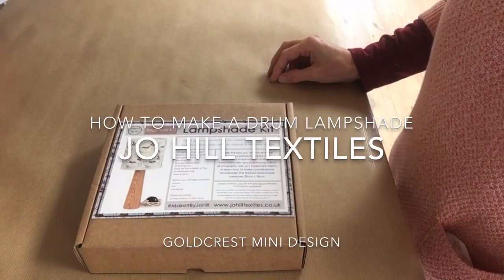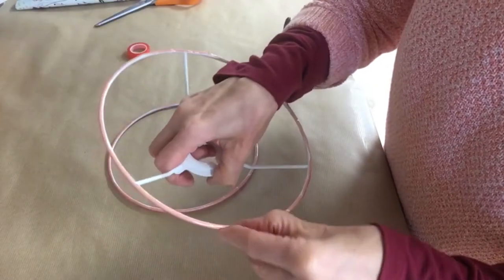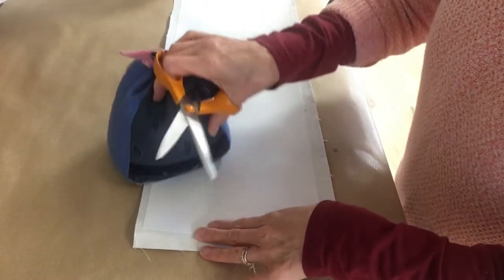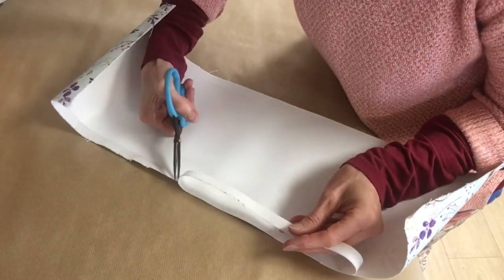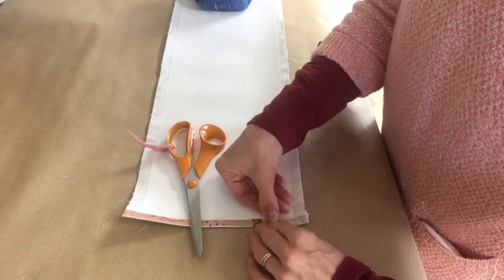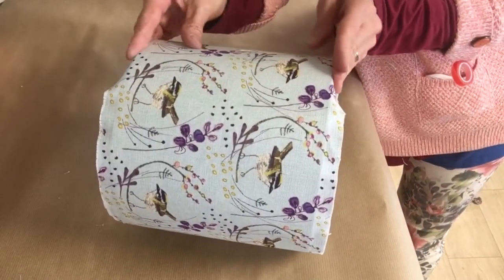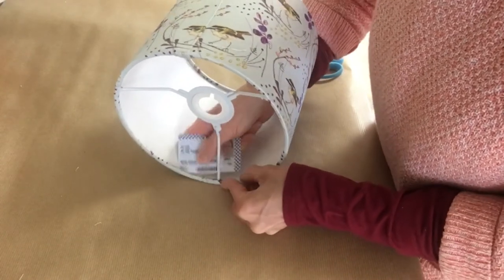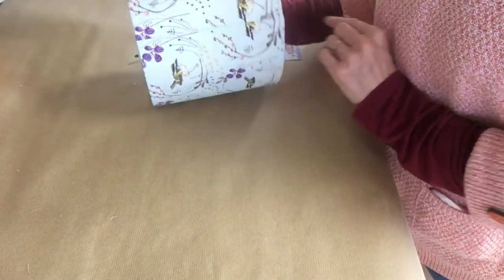Make a Jo Hill drum lampshade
Watch me make a drum lampshade in 3 sizes using one of my printed embroidery fabric panels.